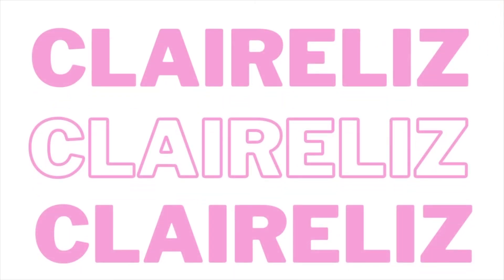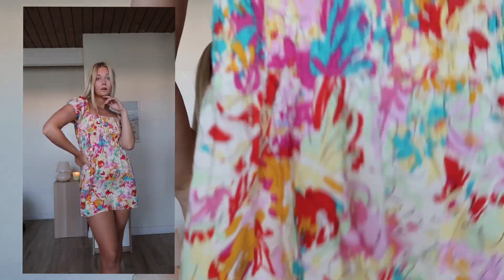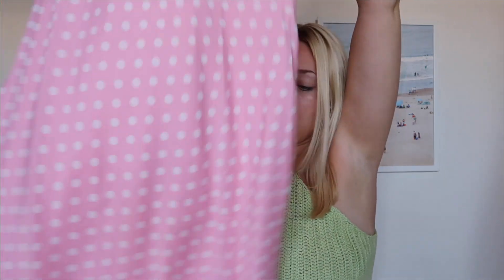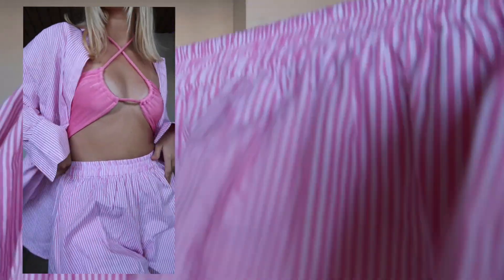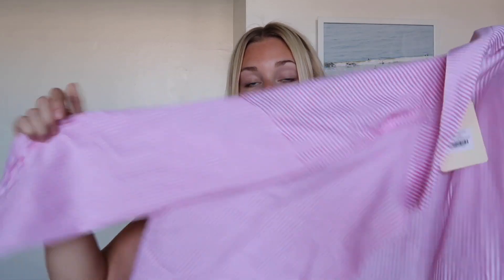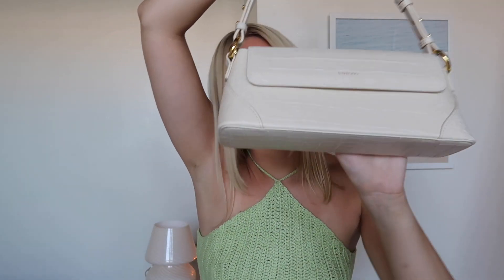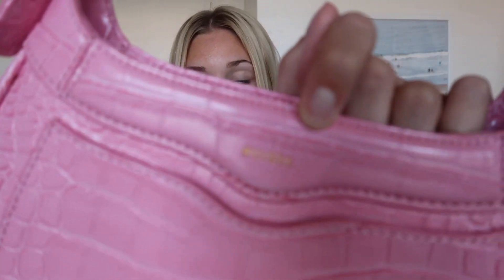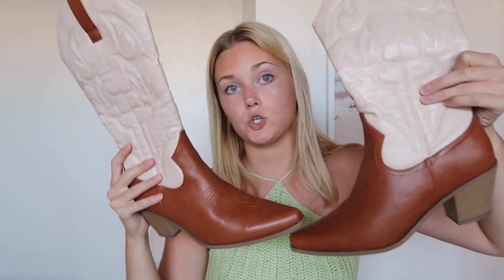what I will be wearing this summer | summer fashion trends try-on haul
hot girl summer is here! enjoy this summer essentials clothing haul featuring fun pieces from zara, beginning boutique, pepper mayo, and more!

beginning boutique:
polka dot dress
knitted mini dress
sage ruched midi dress

shoes:

Steve Madden boots
JustFab black boots
JustFab cream and brown boots